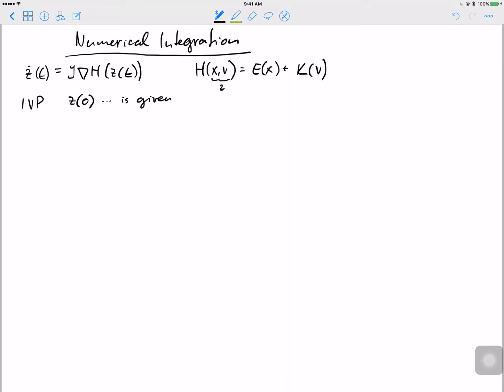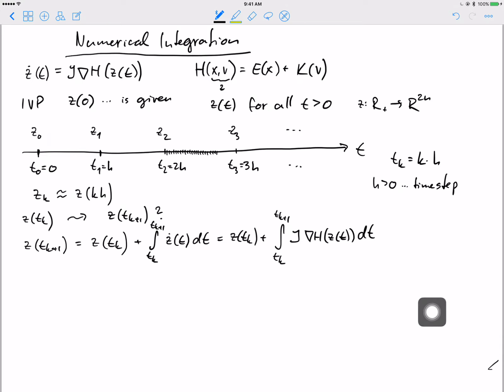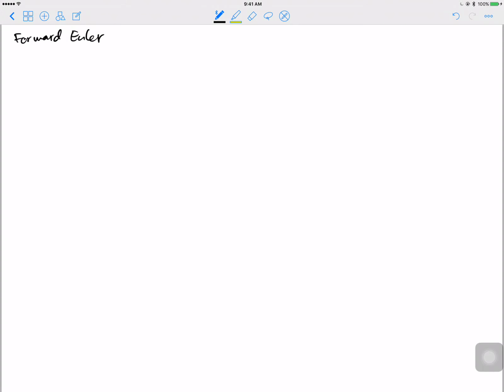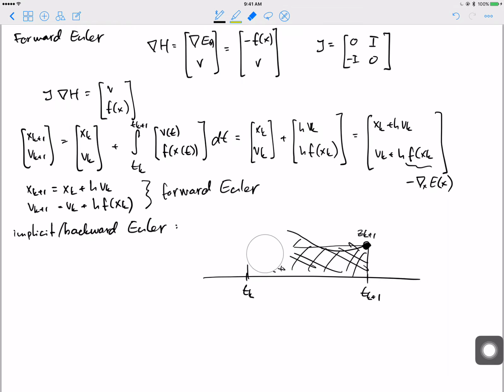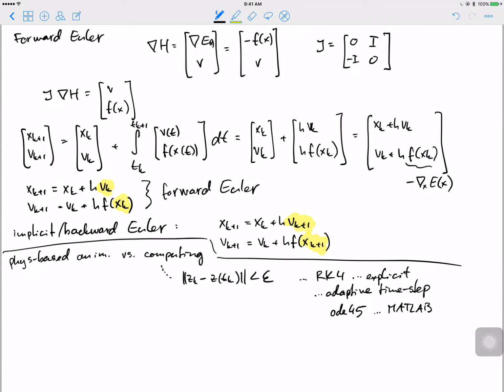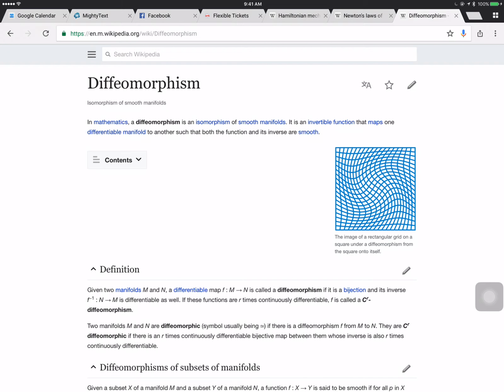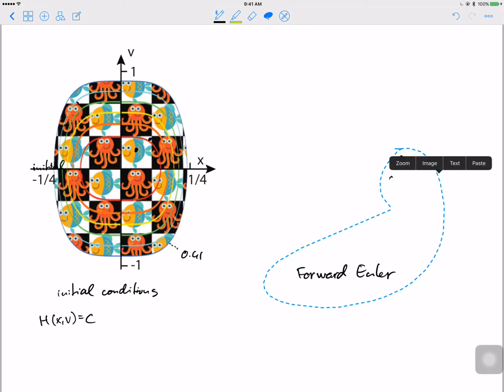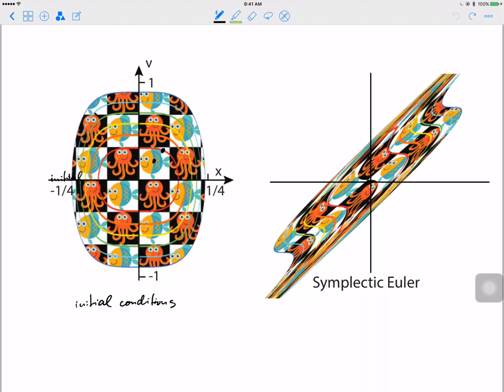pba05 numerical integration